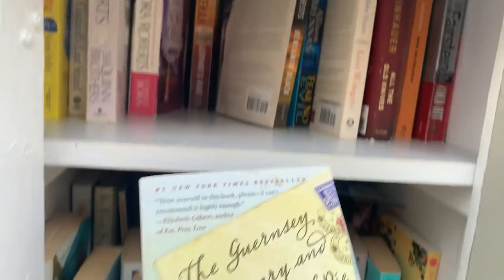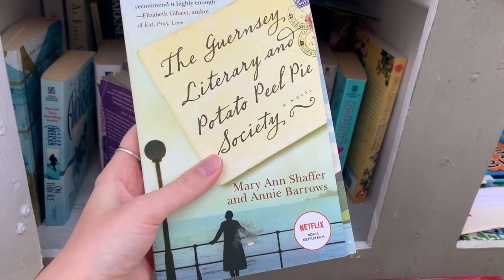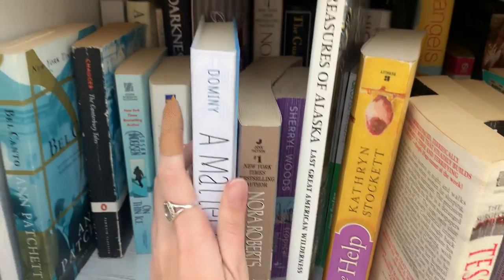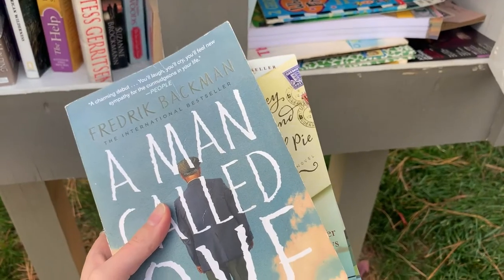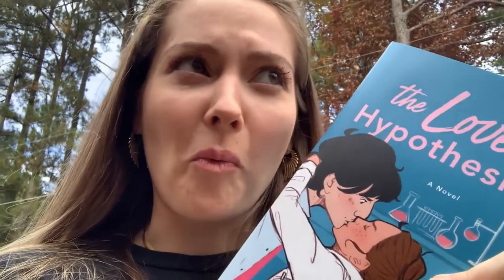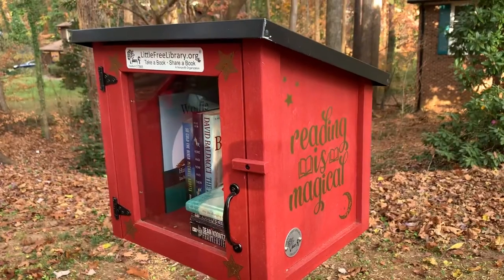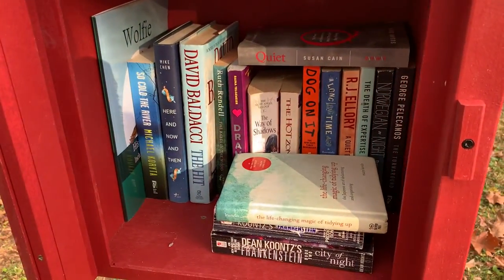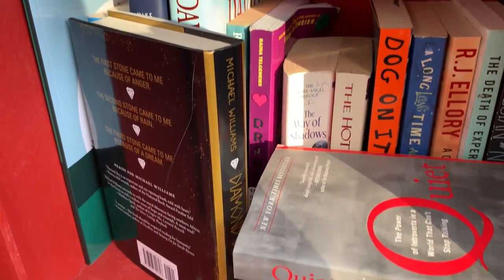Exploring Little Free Libraries! + some GREAT finds!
Are there any free little libraries near you?

Hey everyone! Today’s video is going to be part 2 of my going to free little libraries series! I hope that you all enjoy coming around with me while I do this!

Books I Mentioned:
Tender is the Night by F. Scott Fitzgerald
A Man Called Ove by Fredrik Backman
The Guernsey Literary and Potato Peel Pie Society by Annie Barrows and Mary Ann Shaffer
The Love Hypothesis by Ali Hazelwood

Timestamps:
0:00 - Intro
1:40 - Vlog
5:55 - Haul!

:p